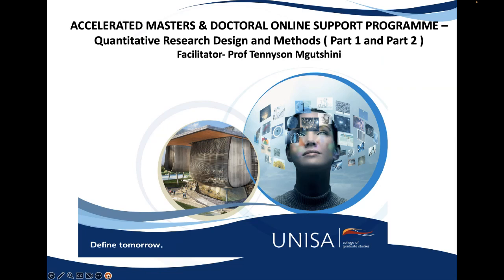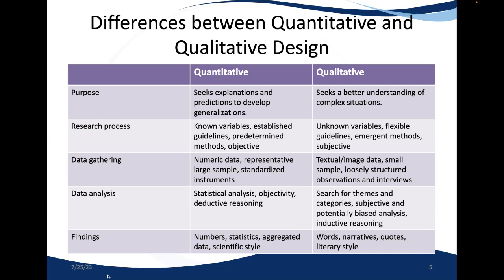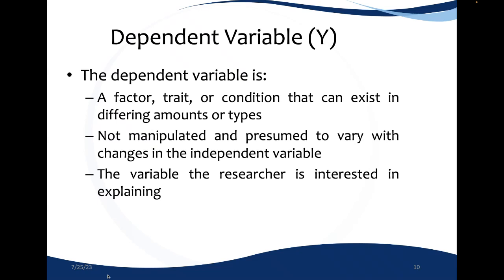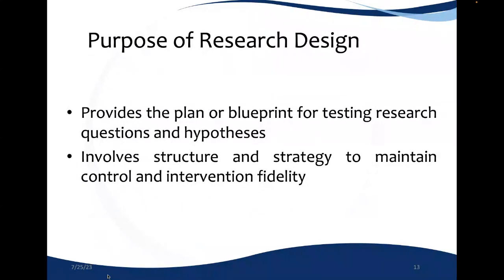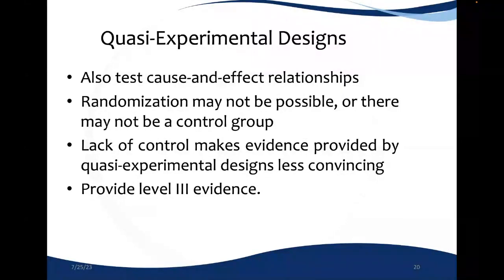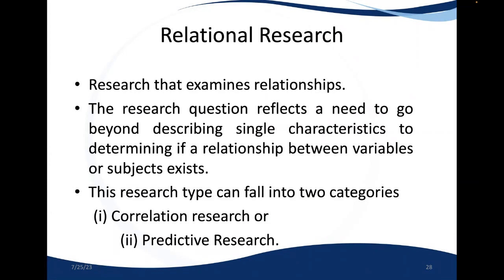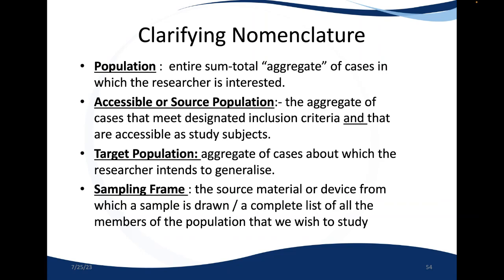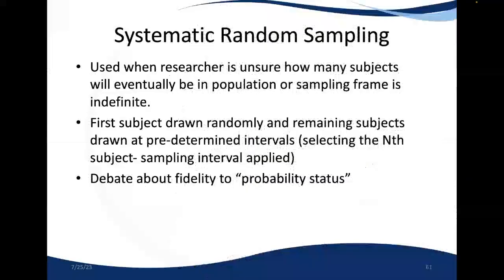Selecting a Methodology and Research Design: Quantitative Research